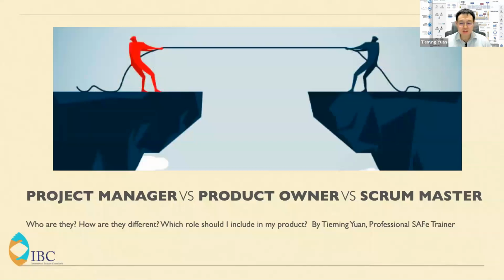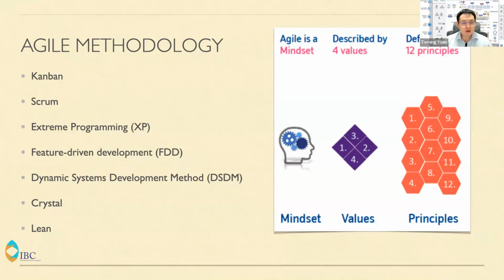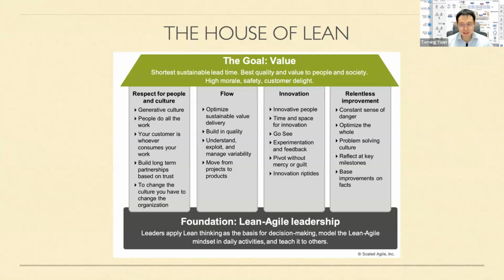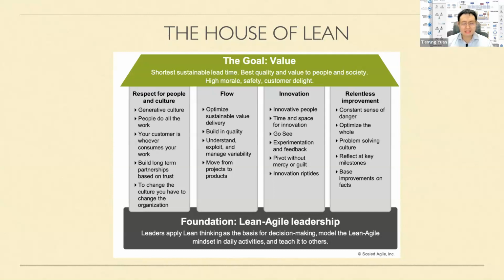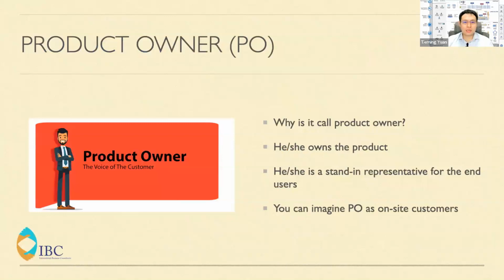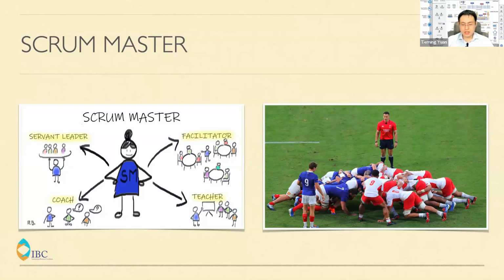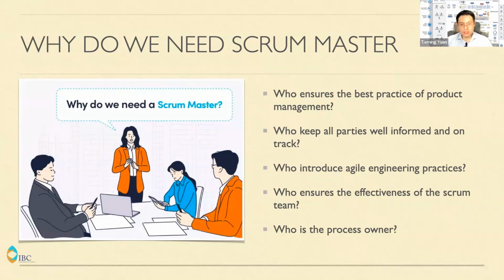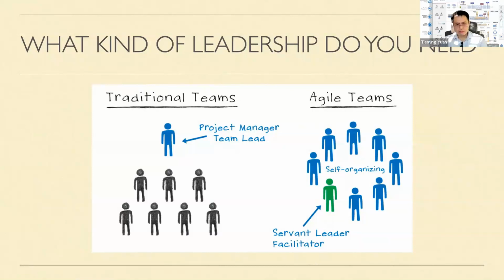Webinar: Scrum Master vs Product Owner vs Project Manager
The roles of Scrum Master, Project Manager, and Product Owner, although seemingly similar, have many significant differences. In this webinar, we will discuss each of these specialities, list the most important difference between them, and help you decide which of them will best suit your project. Join this FREE webinar to bring your career and product to the next level.